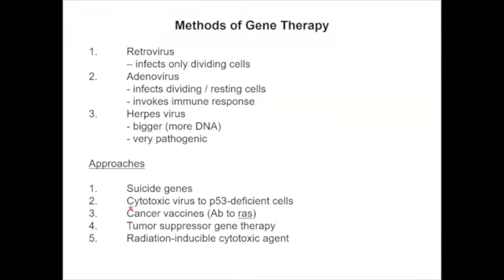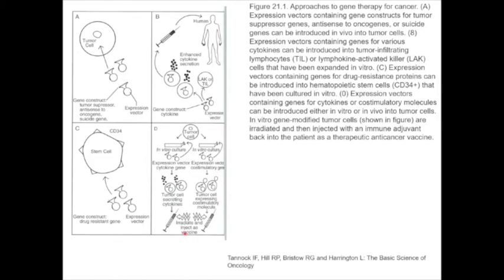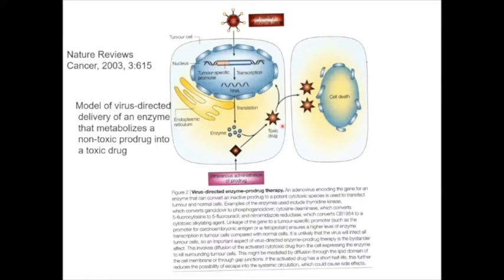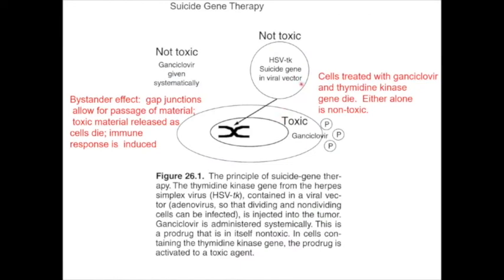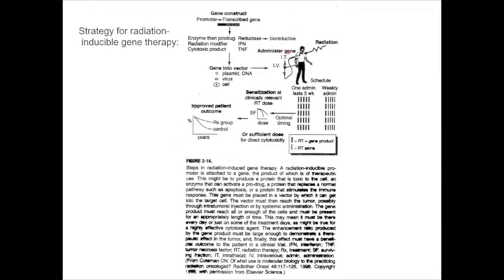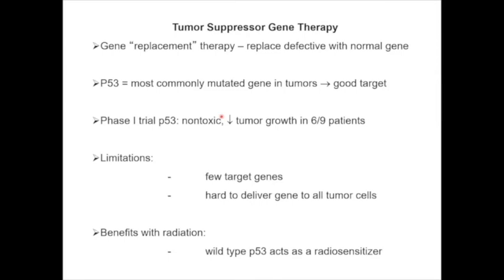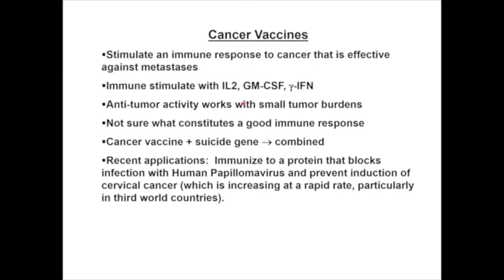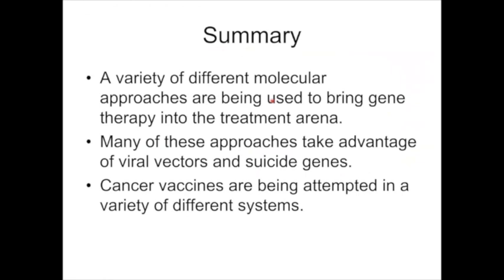Lecture 24 Gene Therapy 2020 2021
Cancer Gene Therapy